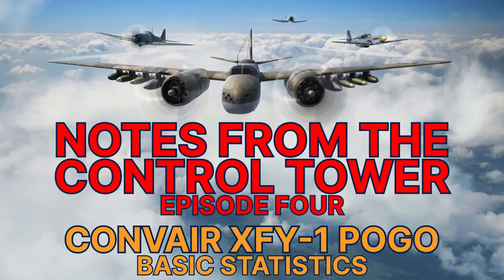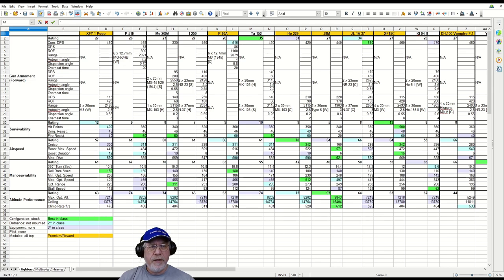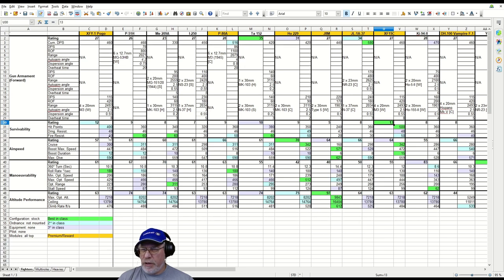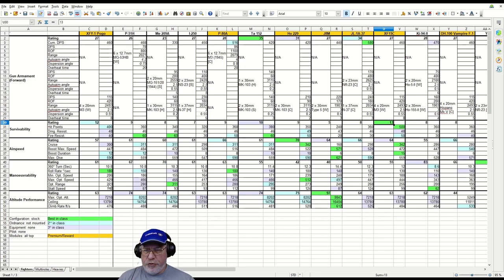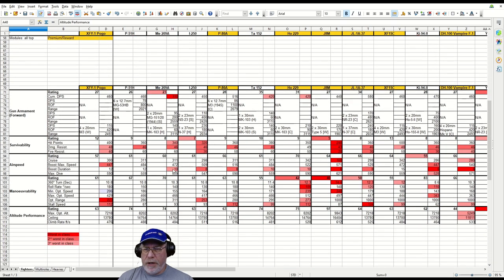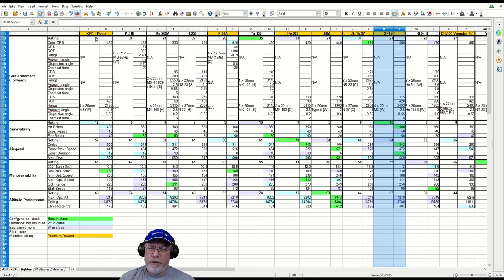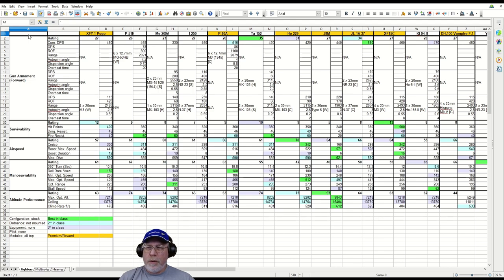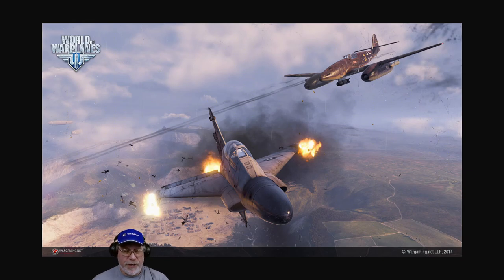World Of Warplanes: Notes From The Control Tower, Episode 4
In this episode of 'Notes From The Control Tower' I analyse the statistics of the new American tier 8 reward aircraft, the Convair XFY-1 Pogo, and compare them to those of the other tier 8 fighters.  I suggest that, on paper, it appears that the plane is a "high energy" fighter and, critically, probably not an overpowered one.

00:00 Introduction
00:13 The Plane's Statistics Analysed And Compared
08:37 Summary